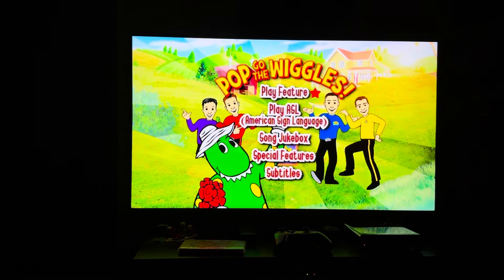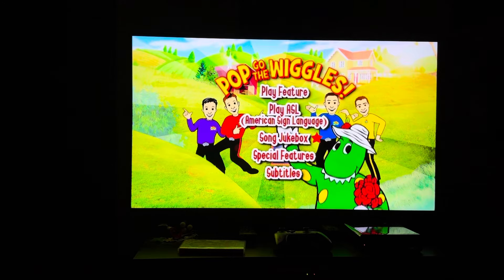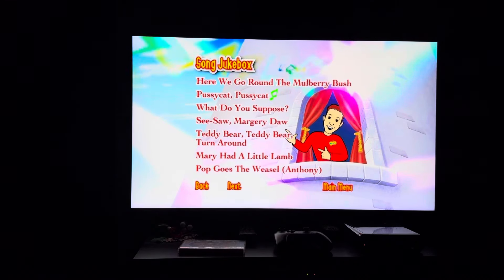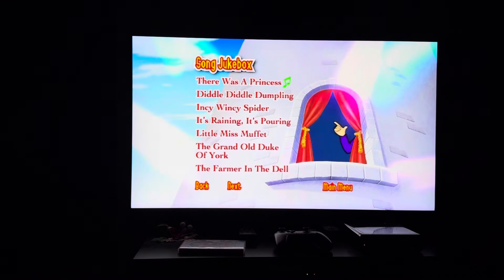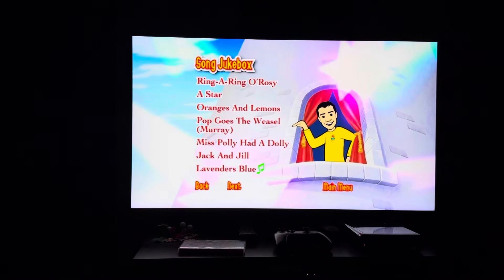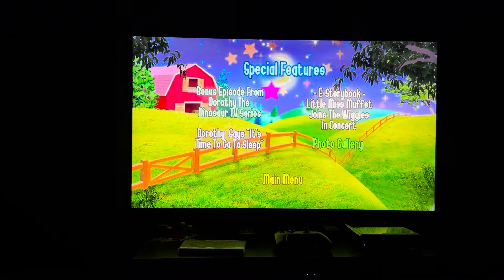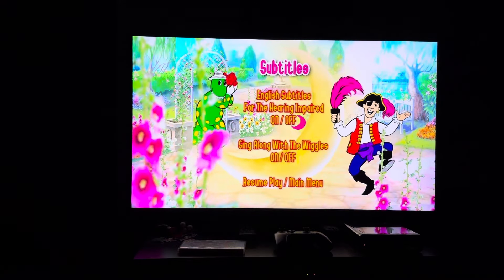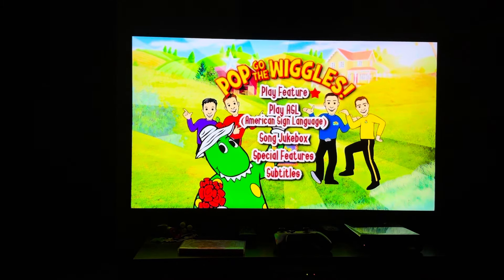The Wiggles pop go The Wiggles, 2008 DVD menu walk-through ￼